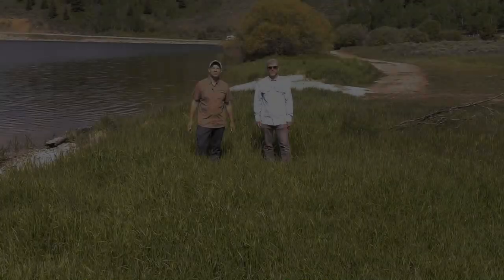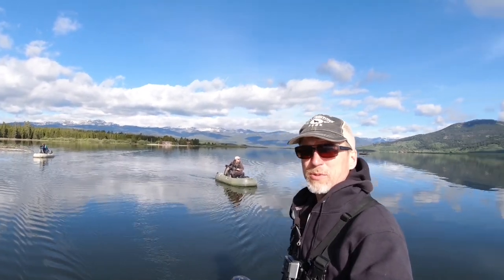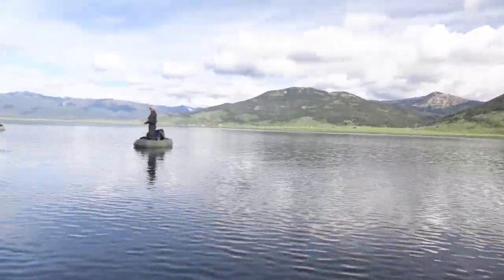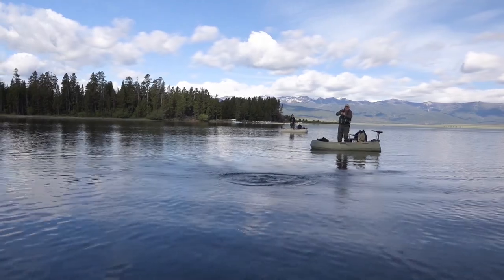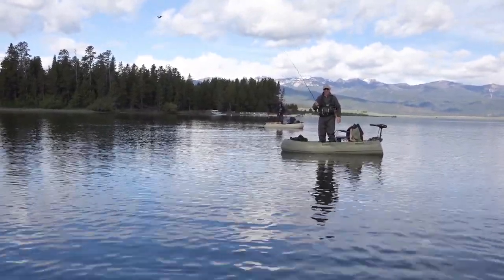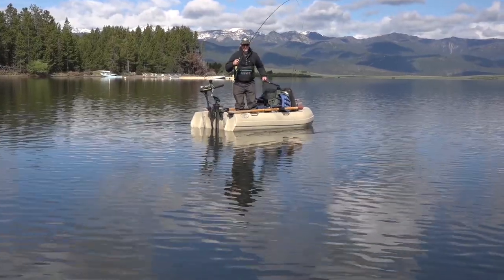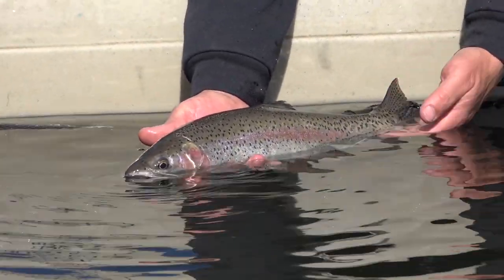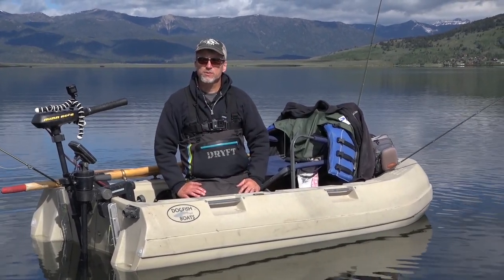Fly Fishing Montana's Grayling Arm of Hebgen Lake a morning in June [Episode 112]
This trailer shows us fly fishing for trout. This day is one of the nicest we get in four days of fishing the Yellowstone area.  The scenery is spectacular with clouded blue skies and green foothills to snow capped mountains. Did not need to catch fish to enjoy this morning. We use the same two flies most of the morning to catch fish. A double nymph setup with a Mayfly nymph and a Chironomid pupae. We fish it under an indicator and with an intermediate sink link. This trailers highlights a few of the fish we caught on this trip to Montana. I hope you enjoy this trailer.

These are previews of our full shows that air on TV and on Prime Video.